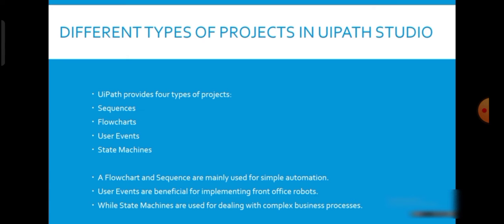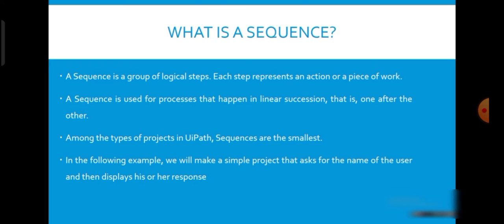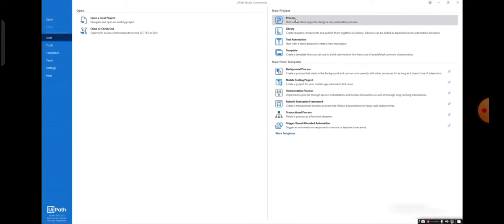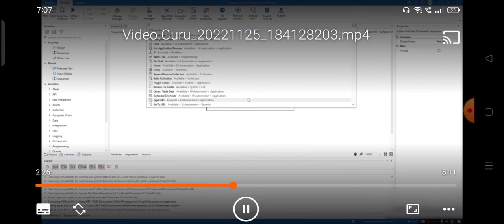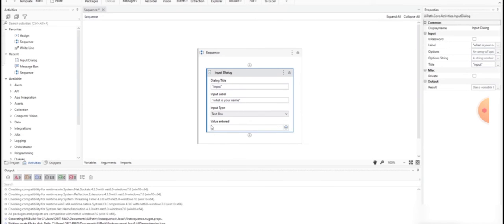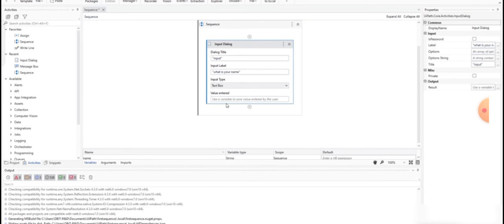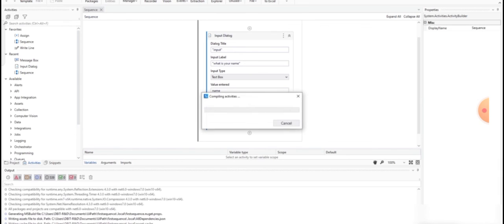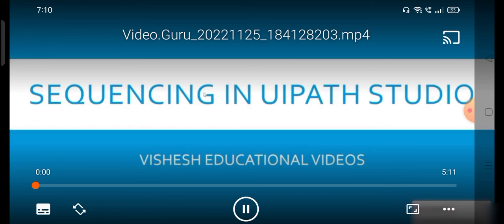HOW TO CREATE SEQUENCE IN UIPATH STUDIO??? EXPLAINED!!!(RPA)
This video explains the steps to create a sequence in uipath studio in detail
it is a concept from Robotics process automation